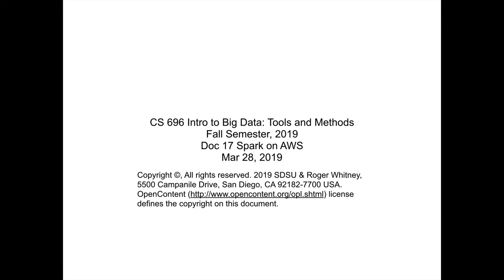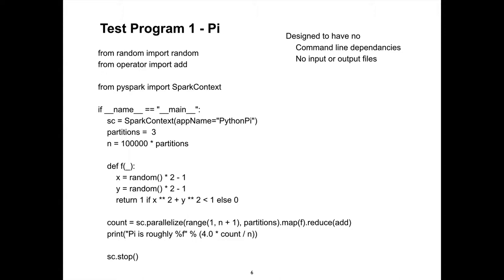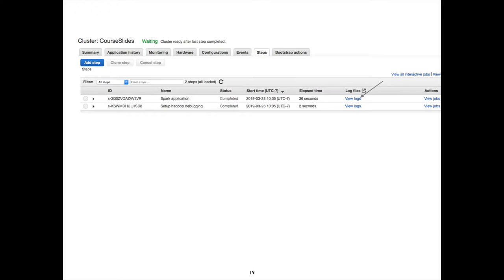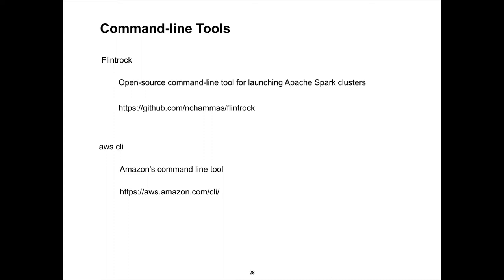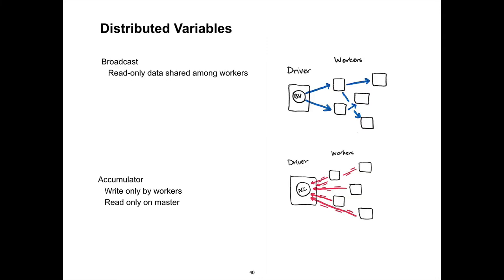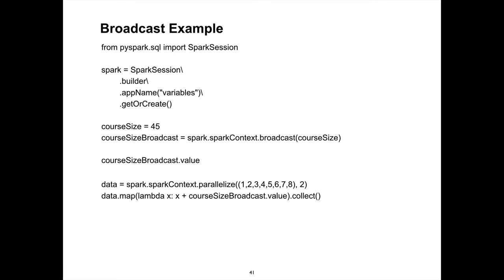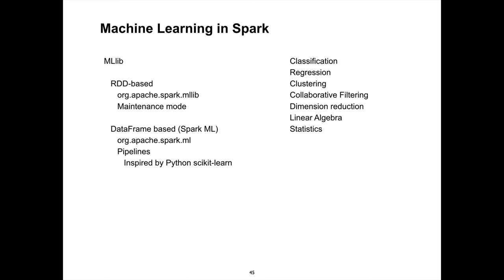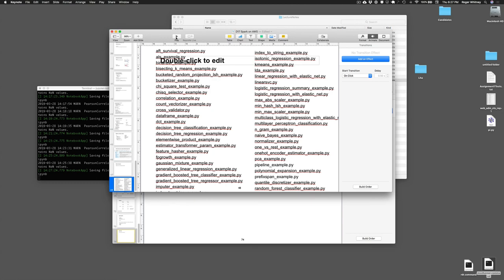CS696 3/28/2019 PySpark on AWS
PySpark on AWS